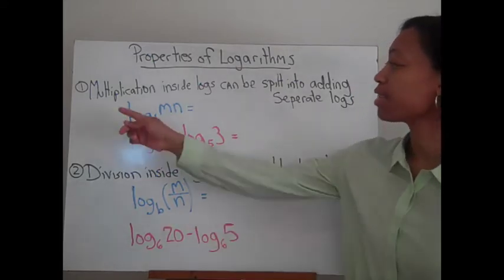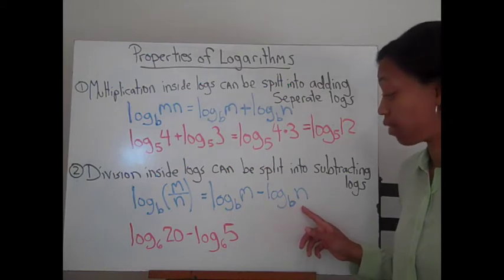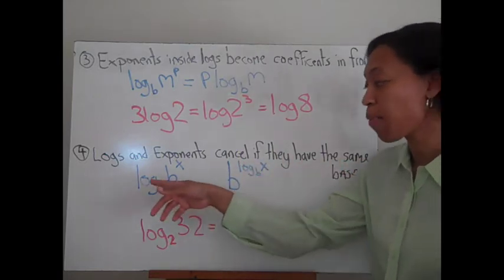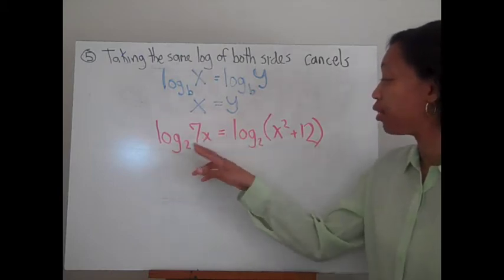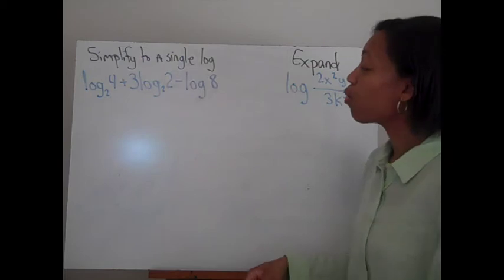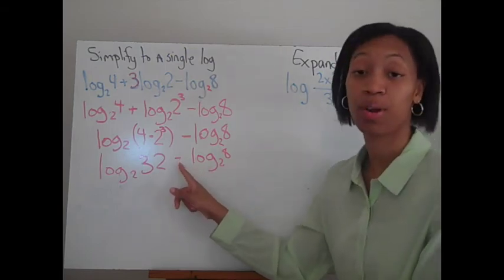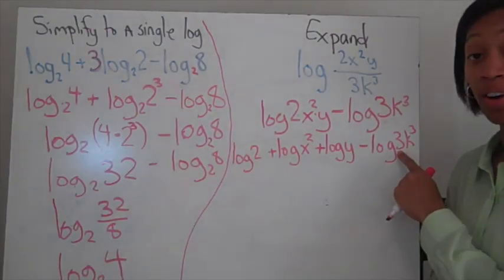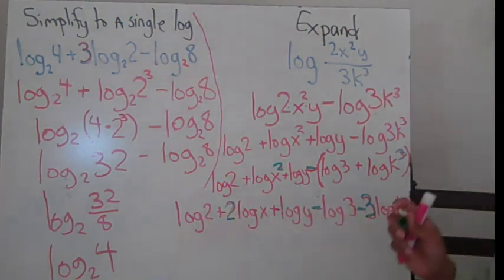Properties of Logs